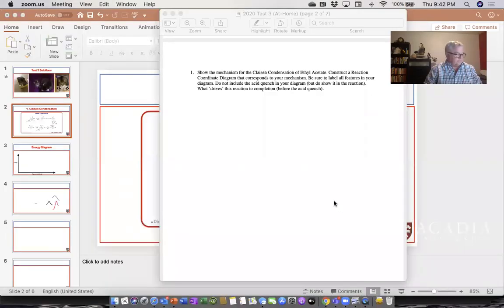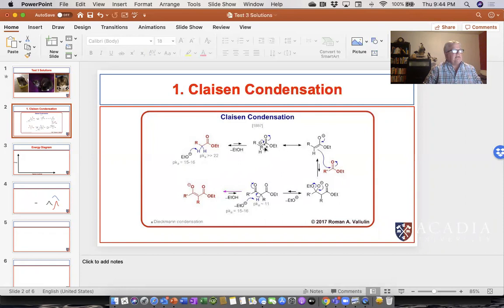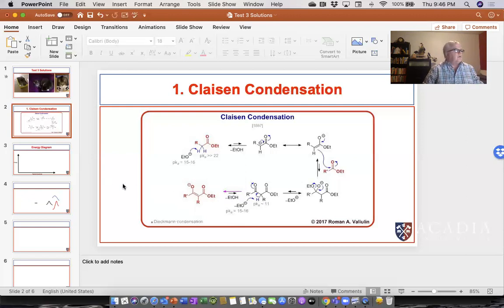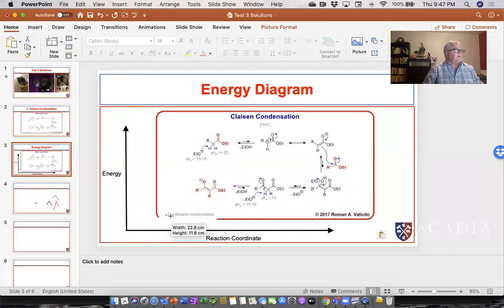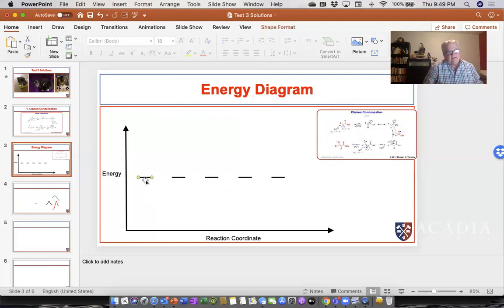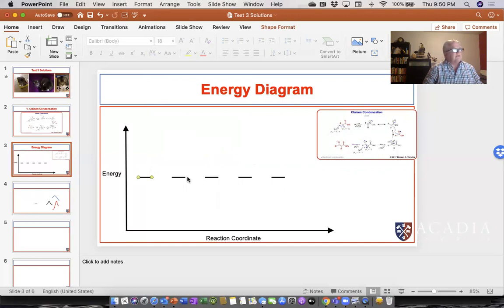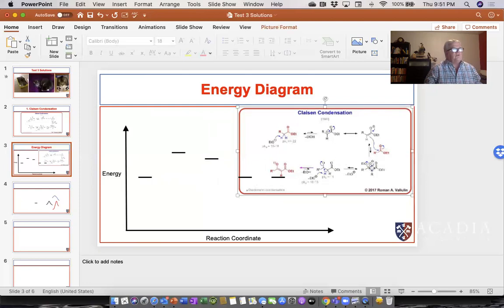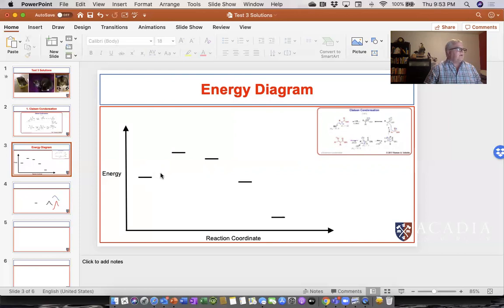Claisen Condensation with Reaction Coordinate Diagram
This was Question 1 from Test 3 in the 2020 version of CHEM 2533 at Acadia University.